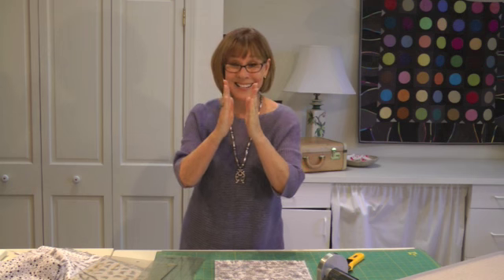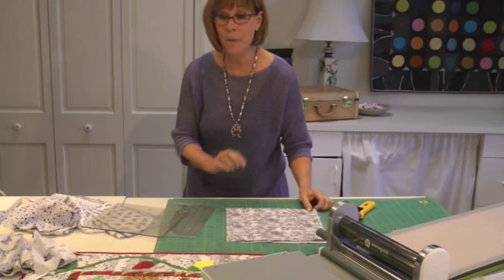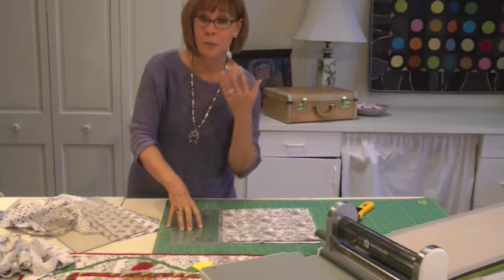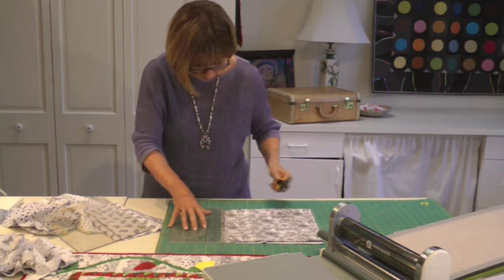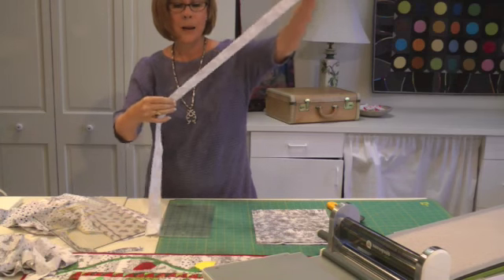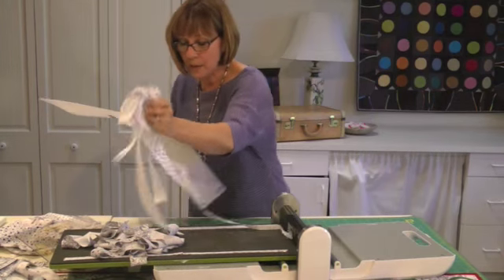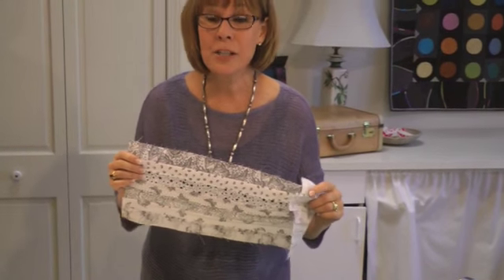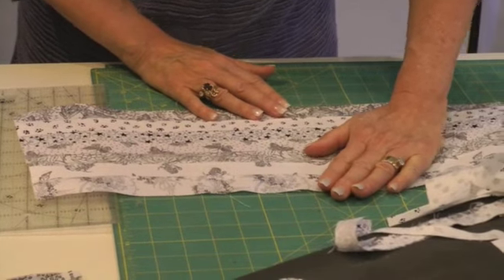Holiday Lights: Outer Border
Alex creates the background for the appliqued outer border.